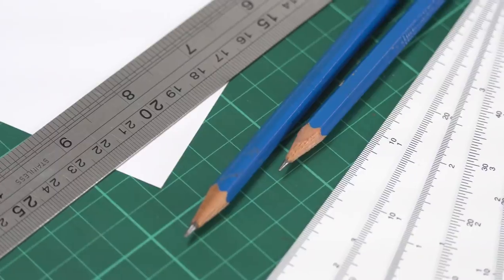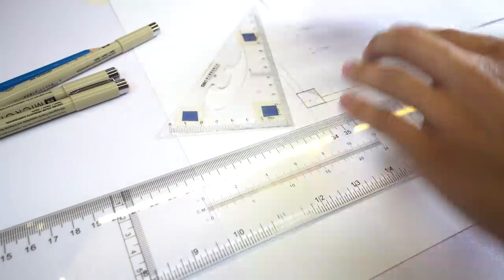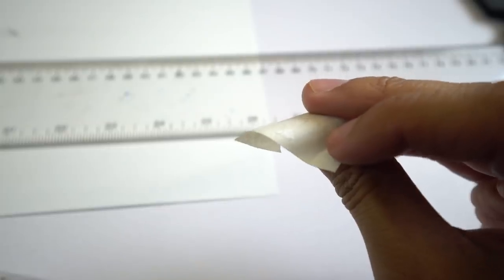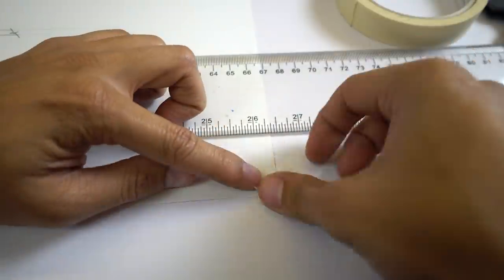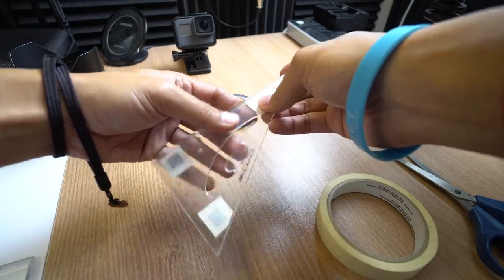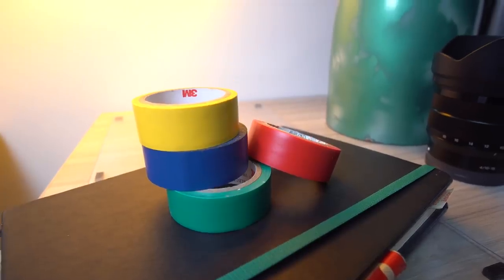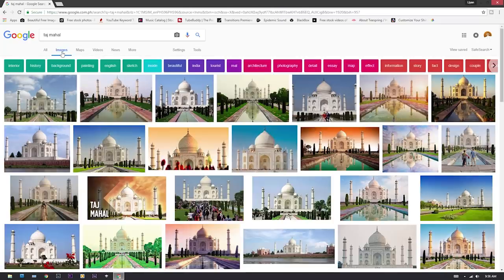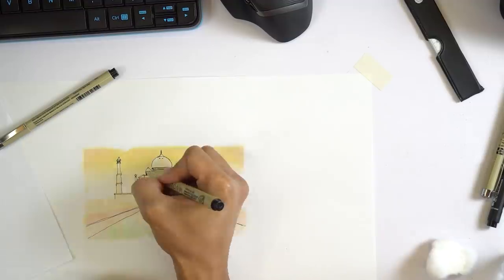Architecture Student Hacks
Here are some simple hacks, tips and tricks that helped me survive architecture school. I compiled some of my favorite shortcuts in drafting and everyday school life hacks that I used all the time in Architecture School.